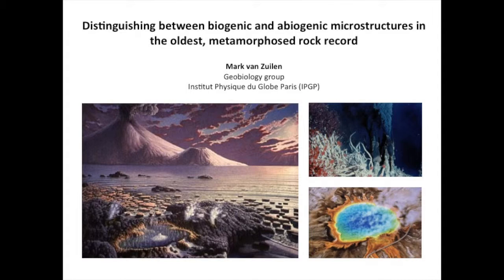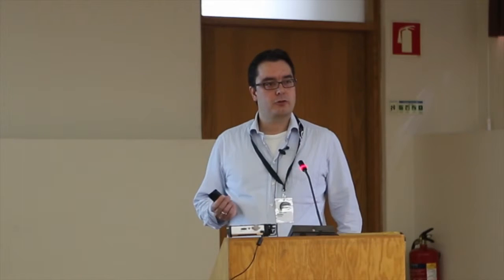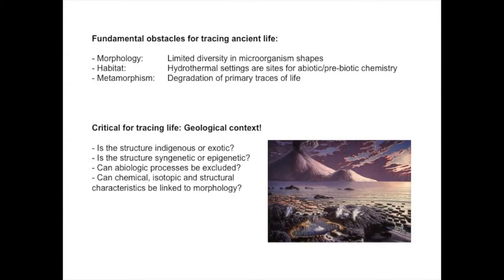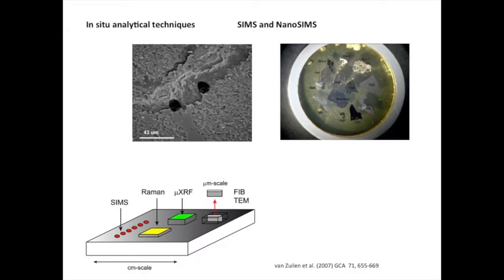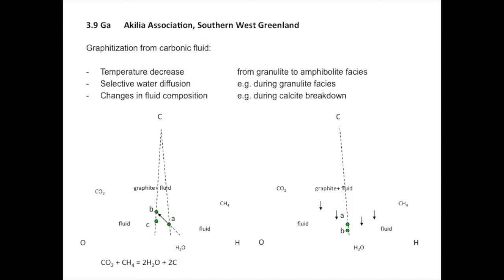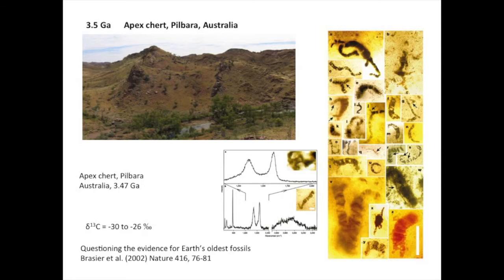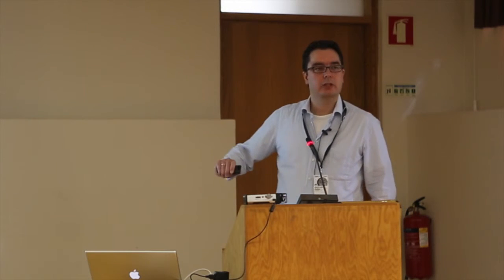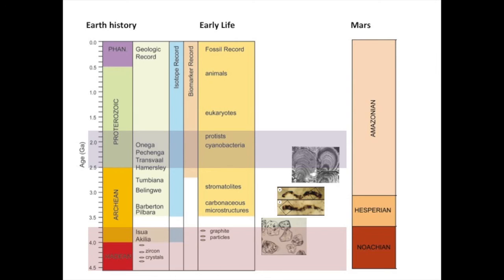DISTINGUISHING BETWEEN BIOGENIC AND ABIOGENIC MICROSTRUCTURES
By MARK VAN ZUILEN - Distinguishing between biogenic and abiogenic microstructures in the oldest, metamorphosed rock record- Habitability in the Universe: From the Early Earth to Exoplanets - 22-27 March 2015, Porto, Portugal